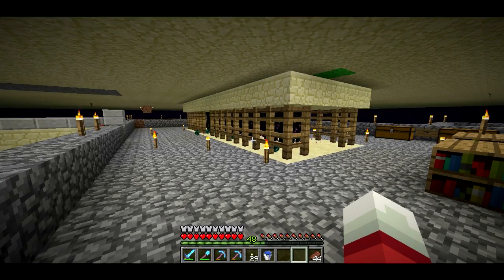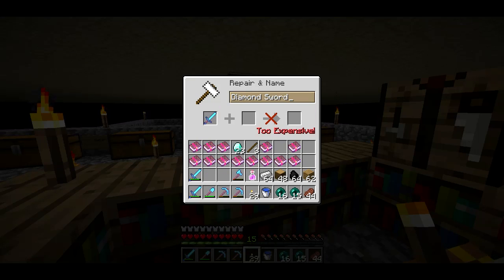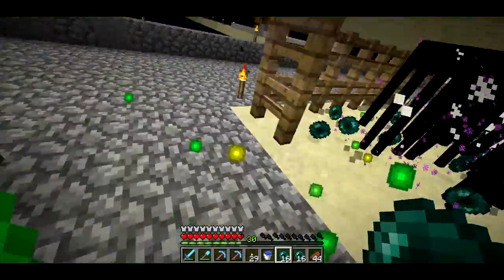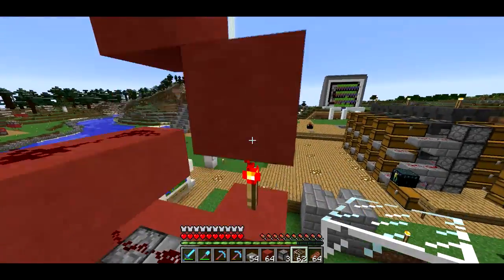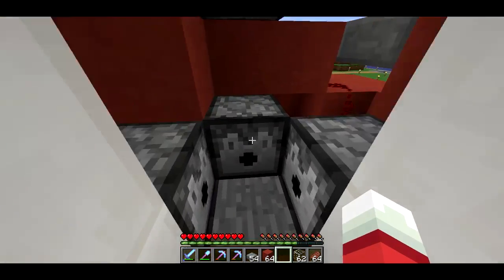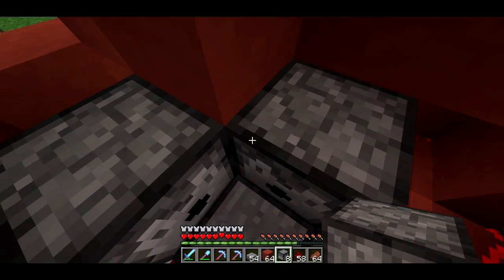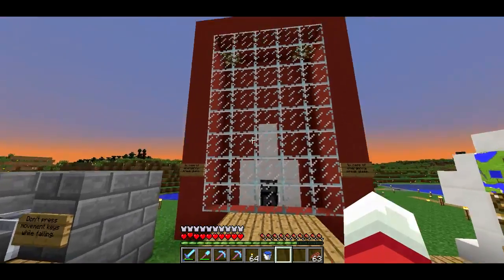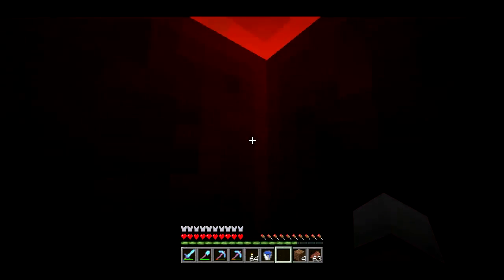SethBling Plays MindCrack -- S4E18: In Case of Emergency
I create an emergency rescue gear dispenser, and show you X-Ray technology.